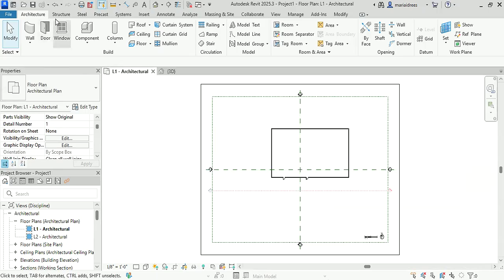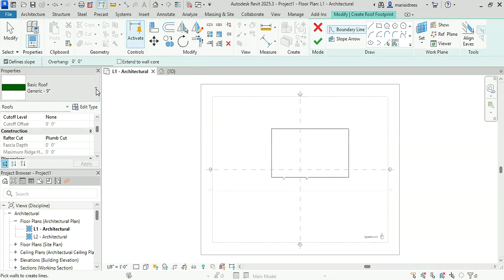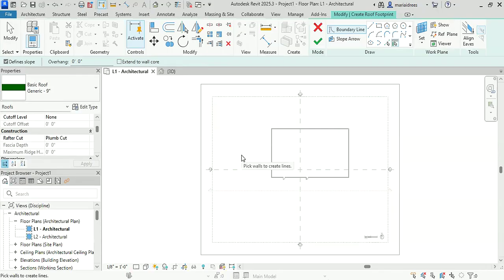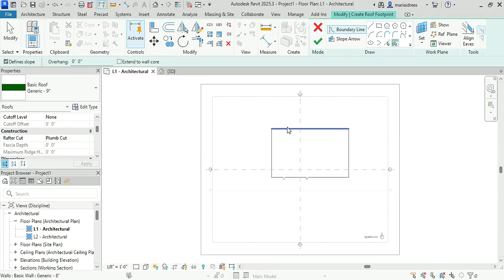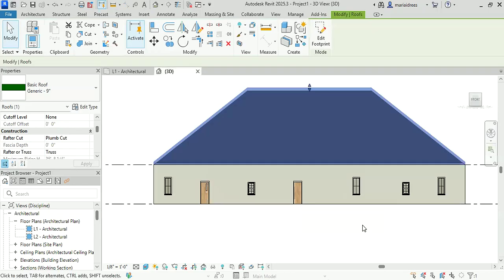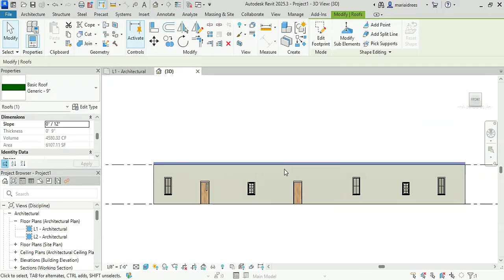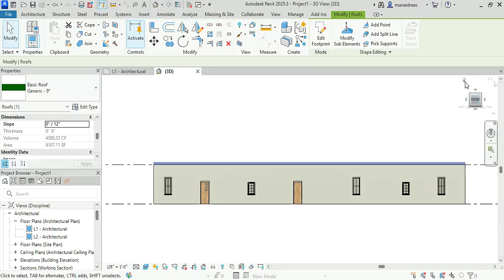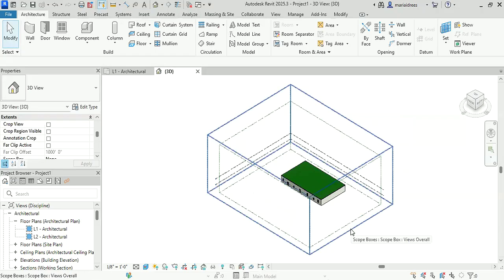Create Roof and 3D House View in Revit 2025 | Revit BIM Tutorial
In this Revit 2025 BIM tutorial, you will learn how to create a roof and view your house model in 3D. This lesson is useful for beginners who want to learn practical Revit modeling for house design and building projects.

This is a sample lesson from my complete paid Revit BIM course.

📌 In this video you will learn:
How to create roof in Revit
How to check the model in 3D view
How to improve house elevation
Basic Revit BIM workflow
Practical house design modeling

🎓 Full Revit BIM course available.
Comment REVIT COURSE below for enrollment details.